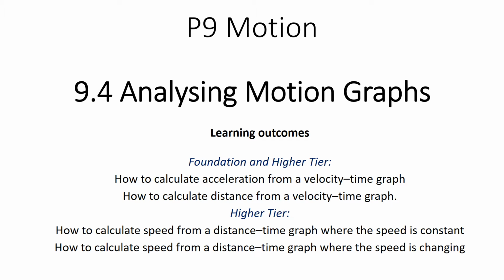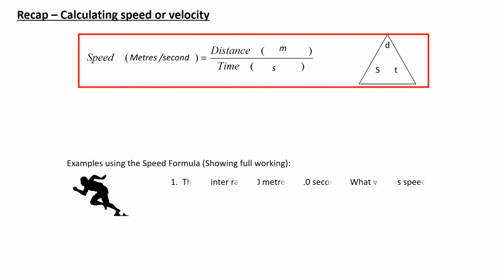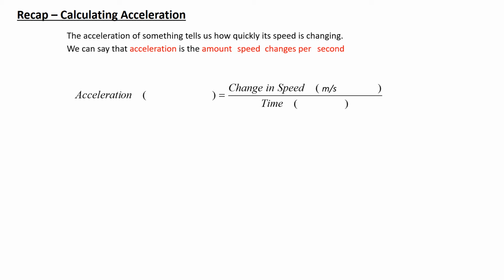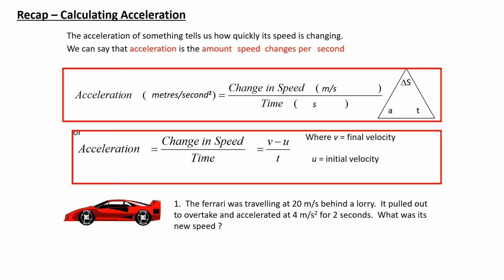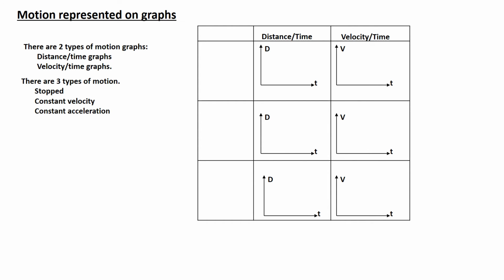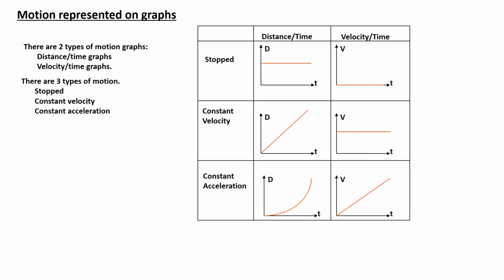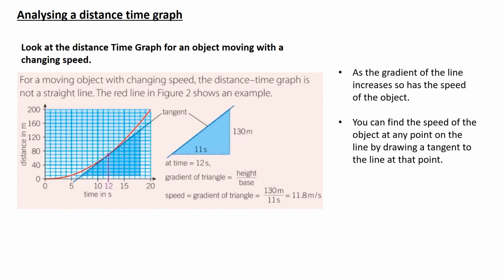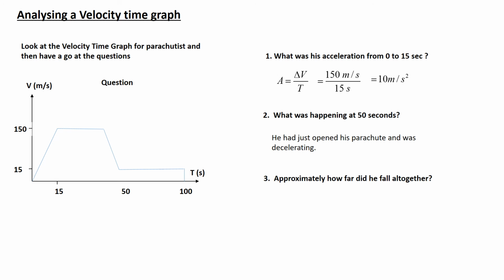Knole Academy | Science | AR Lesson 1 Year 10 | Week 5 | Analysing Motion Graphs